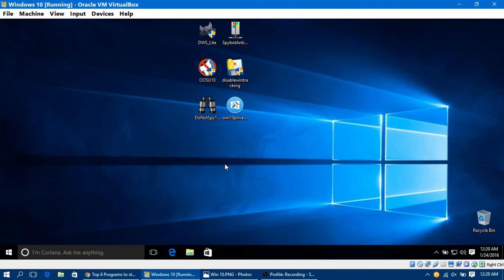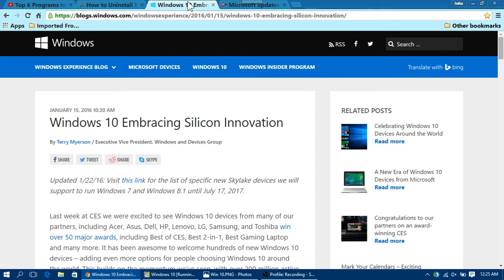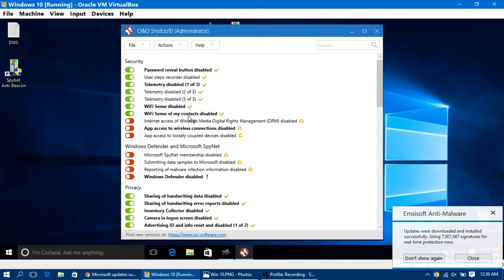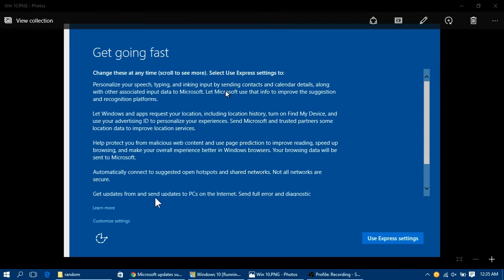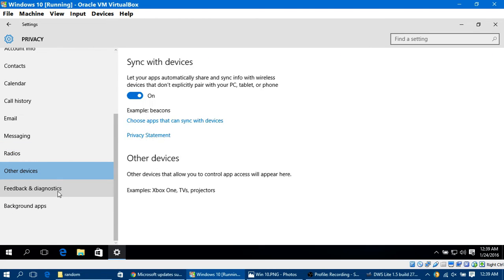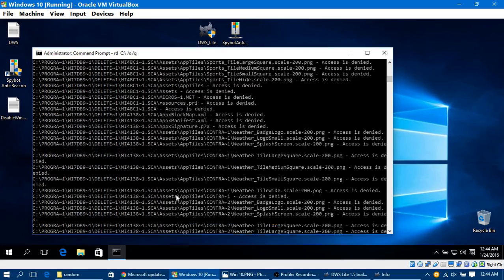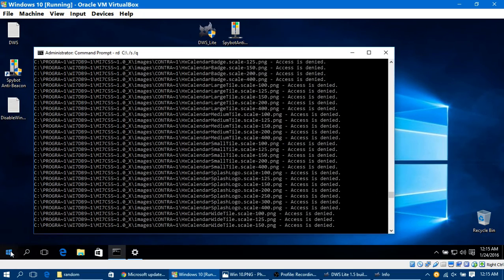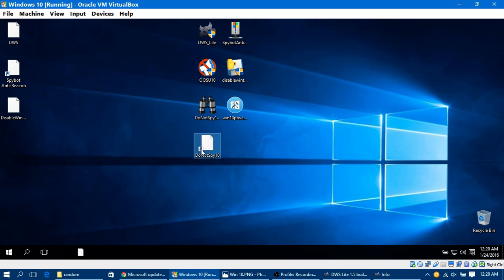How to disable Windows 10 spying!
So in this video, I talk about how to disable Windows 10 spying! I also try to destroy Windows 10 towards the end LOL! Hope you enjoy this video and hope it helps! :)